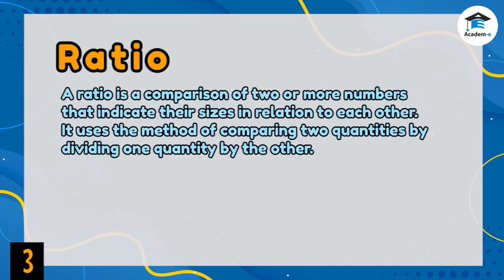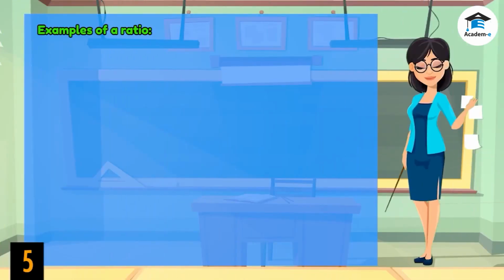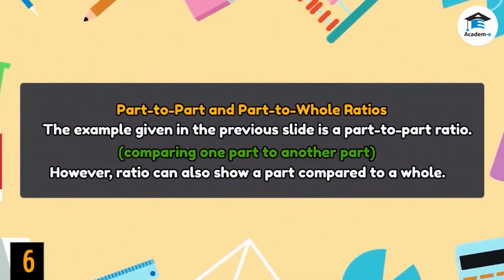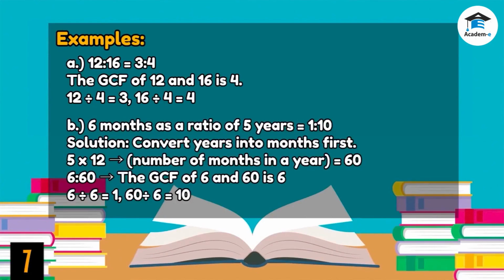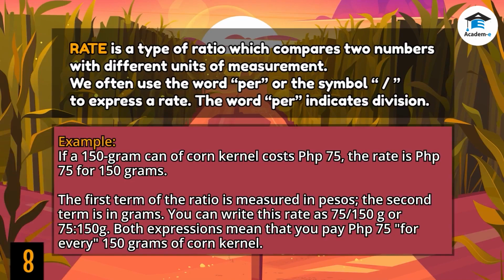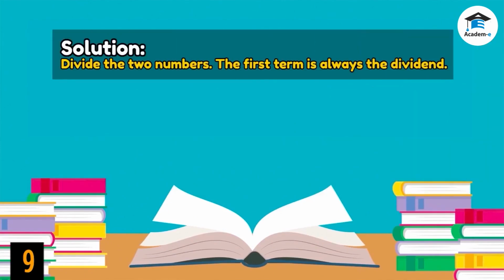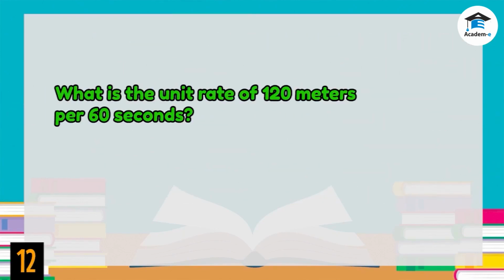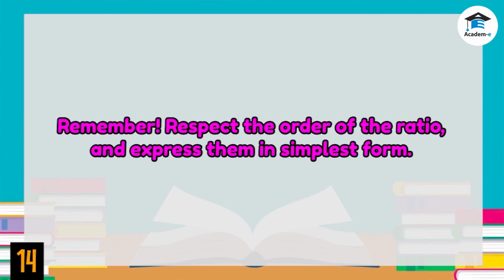MATH05L17: Ratio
OBJECTIVES
 Understand ratio
 Express ratio in simplest form
 Express ratio as a unit rate
 Solve word problems involving ratios

LESSON PREREQUISITE
You should understand the concept of fractions

LESSON PROPER
Ratio
A ratio is a comparison of two or more numbers that indicate their sizes in relation to each other. It uses the method of comparing two quantities by dividing one quantity by the other. Ratios can be shown in different ways, but the colon form is most used.

Colon form → In this form, the numbers being compared are separated by a
“ : “ and is read as “ is to “ or “to.” Example: a:b or a is to b

Fraction form → In this form, the first number being compared is the numerator, and the second number is the denominator

Examples:
1. In a class of 35, there are 20 boys and 15 girls.

The comparison of the number of students who are boys and who are girls can be written as a ratio of 20:15. This is read as, “twenty is to fifteen”
2. In a mathematics club, there are 55 active members, which consist of 31 boys and 24 girls. The ratio to represent this data set would be 31:24.

The order of the items in a ratio is very important and must be respected. Whichever word came first in the ratio (when expressed in words) must come first when written in number form. The earlier examples are part-to-part ratios (comparing one part to another part). Ratio can also show a part compared to the whole, and this is called part-to-whole
ratios.

Examples:
There are 12 fruits on the table, 5 bananas and 7 mangoes.

Part-to-Part:
The ratio of bananas to mangoes is 5:7.
The ratio of mangoes to bananas is 7:5.

Part-to-Whole:
The ratio of bananas to all the fruits in the table is 5:12.
The ratio of mangoes to all the fruits in the table is 7:12.

Simplifying Ratios

It is important to express a ratio to its simplest form, just as with any fraction. This can be done by finding the GCF of the terms and then dividing them accordingly. If the given data have different units, convert first to make them similar.

Examples:
a.) 12:16 = 3:4
The GCF of 12 and 16 is 4.
12 ÷ 4 = 3, 16 ÷ 4 = 4
b.) 6 months as a ratio of 5 years = 1:10
Solution: Convert years into months first. 5 x 12(number of months in a year) = 60. 6:60
The GCF of 6 and 60 is 6.

6 ÷ 6 = 1, 60÷ 6 = 10

Rate is a type of ratio which compares two numbers with different units of
measurement. We often use the word “per” or the symbol “ / ” to express a rate. The word “per” indicates division.

Example:
If a 150-gram can of corn kernel costs ₱75, then the rate is ₱75 per 150 grams.

The first term of the ratio is measured in pesos; the second term is in grams. You can write this rate as ₱75/150g or ₱75:150g. Both expressions mean that you pay ₱75 “for every” 150 grams of corn kernel.

When rate is expressed as a quantity of 1, it is called a unit rate.

Example:
Write the unit rates of the following:
a. 10 eggs for 5 omelets → 2 eggs per omelet (2 eggs/omelet)
b. 850 km in 10 hours → 85 km per hour (85km/h)

Solution: Divide the two numbers. The first term is always the dividend. a.10 ÷ 5 = 2